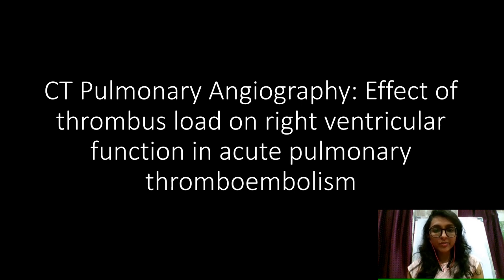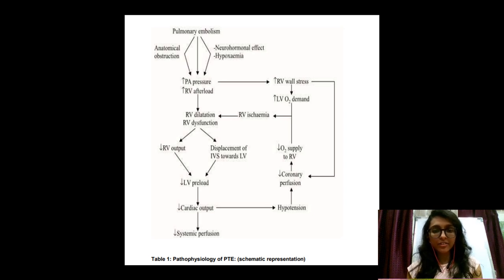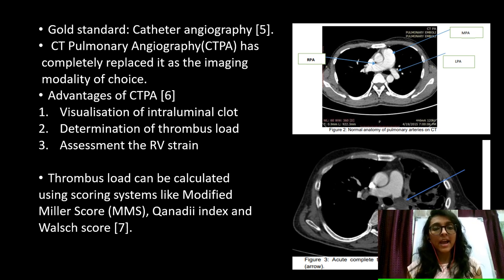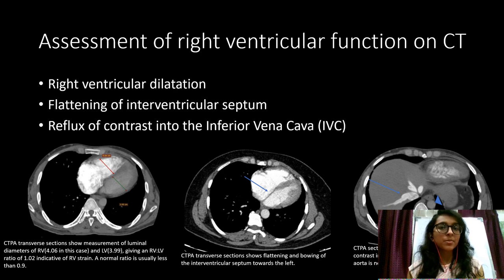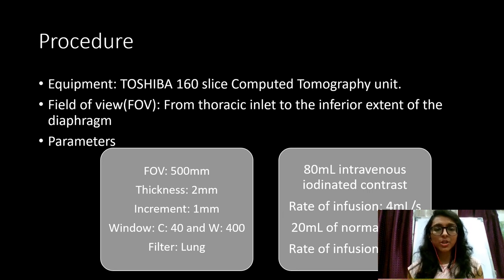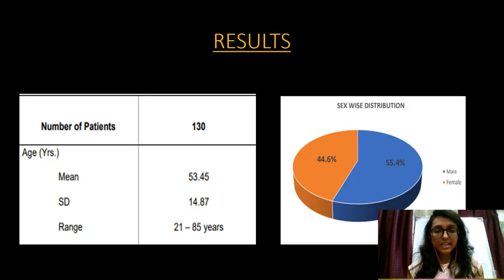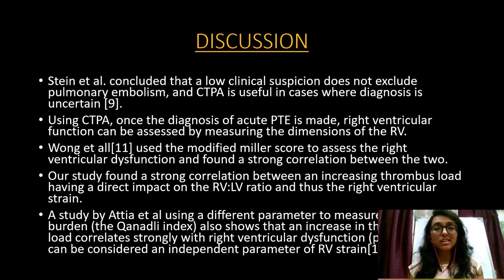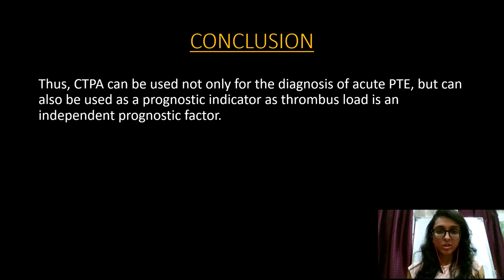CTBUZZ2022- Papers: Swastika Lamture | Effect of Thrombus Load on RV in Acute Pul ThromboElbolism